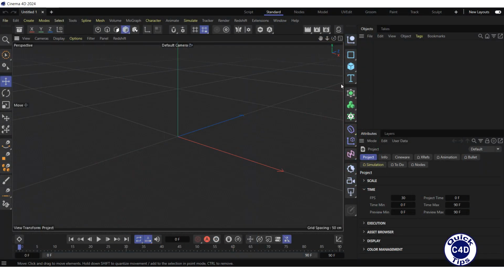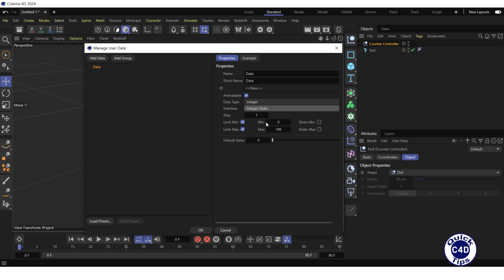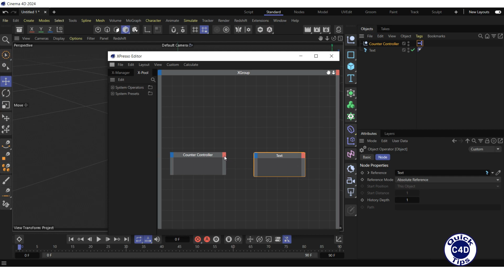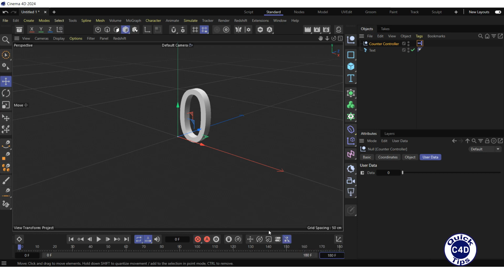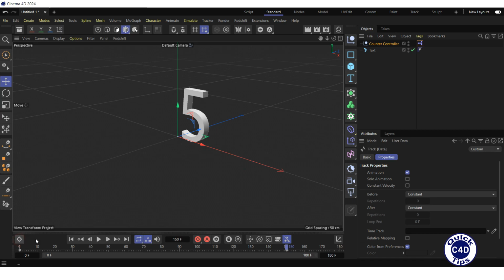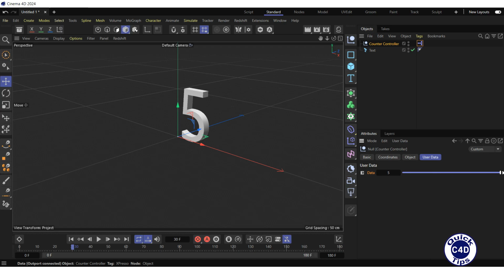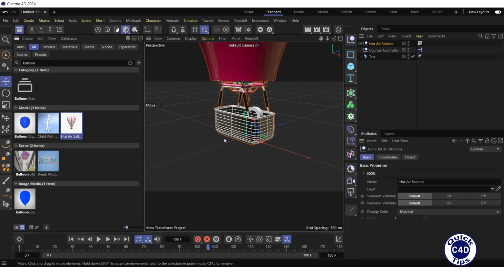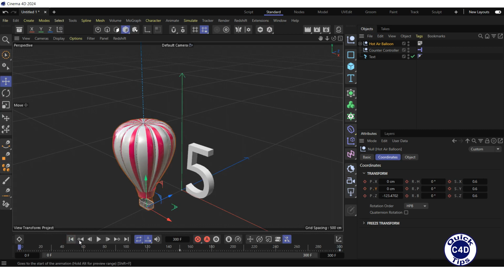Cinema 4D: Counters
How to create a digital timer that is counting up and down using Xpresso.